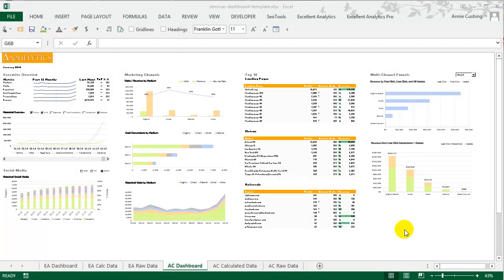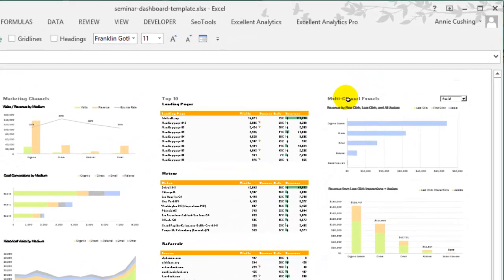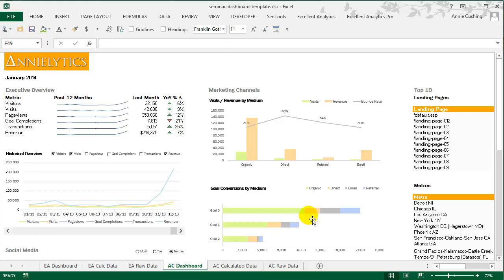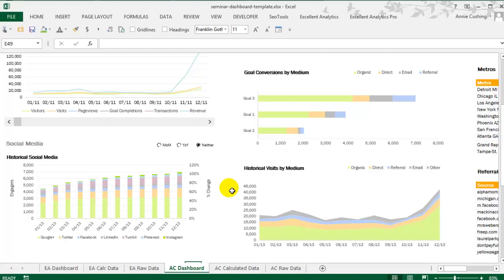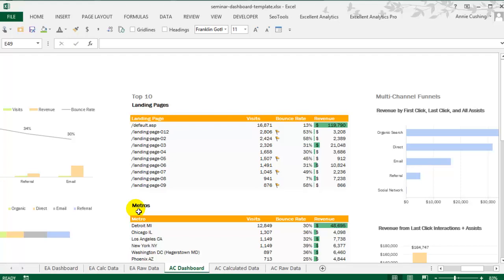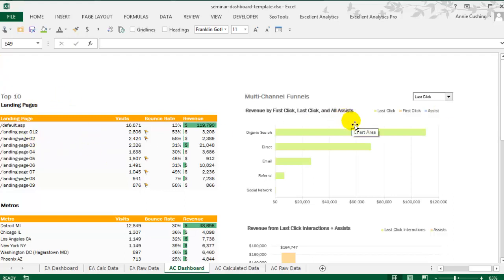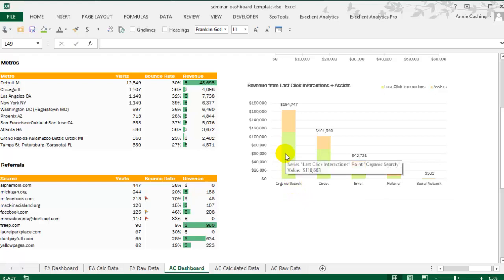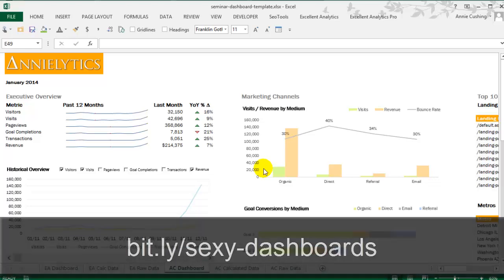Creating Marketing Dashboards From The Google Analytics API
Based on this post This is a promotional video for my three-day Annielytics Dasbhboard Seminar. Although it's promotional, there are some dashboard best practices that I cover in the video, as well as an intro to Google Analytics API data.